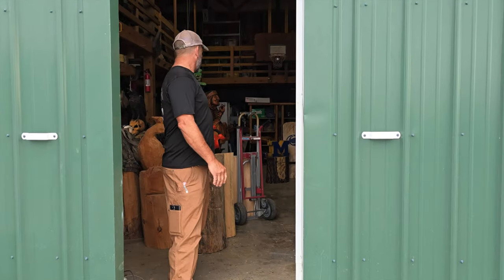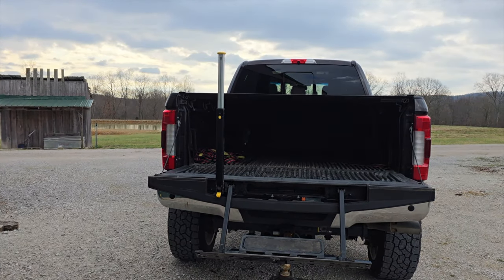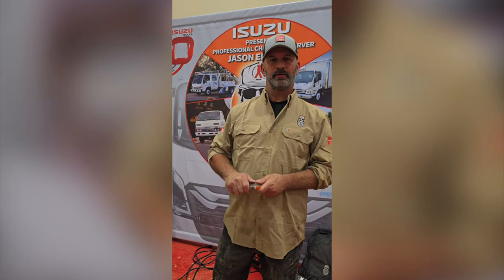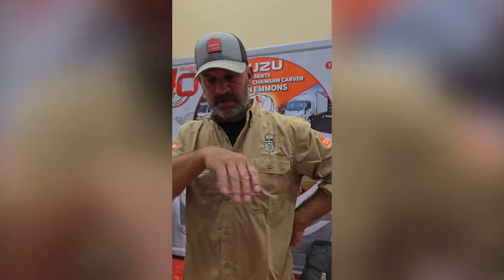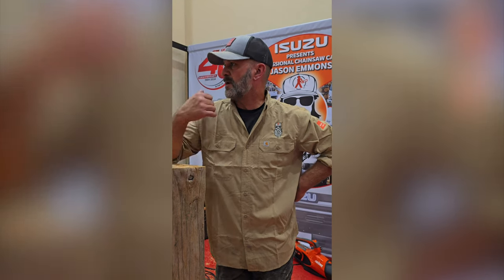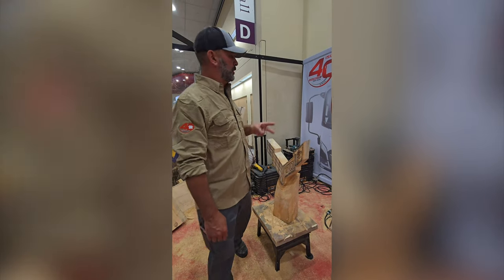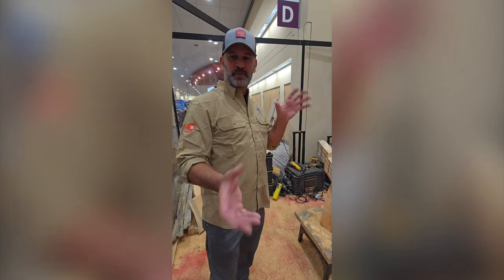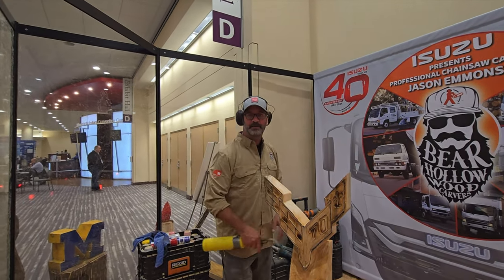Hit the Road to Travel with Bear Hollow: Isuzu Work Truck Week Adventures in Indianapolis, Indiana!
Embark on a captivating journey with Bear Hollow Wood Carvers during the Isuzu Work Truck Week in Indianapolis, Indiana! Witness the magic of skilled artisans carving magnificent creations amidst the bustling energy of Isuzu work trucks. Explore the artistry of wood carving, marvel at intricate designs taking shape, and immerse yourself in the harmonious blend of craftsmanship and industrial innovation. Join us for a one-of-a-kind travel adventure where creativity meets utility in the heart of Indianapolis.